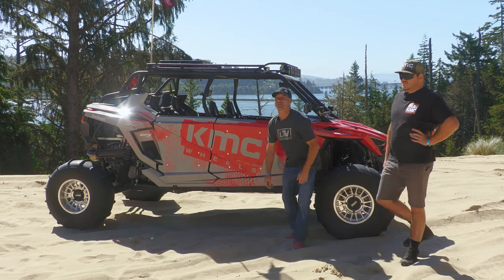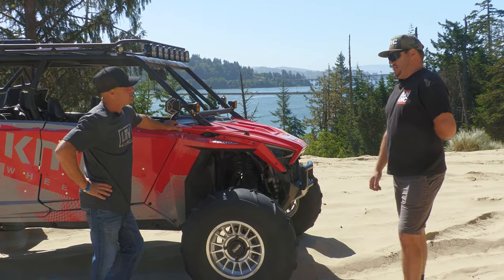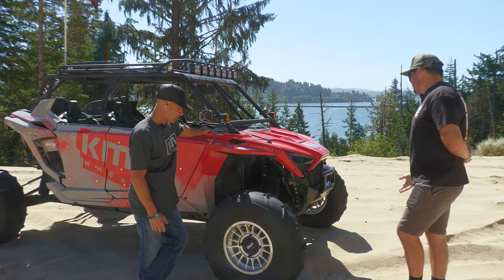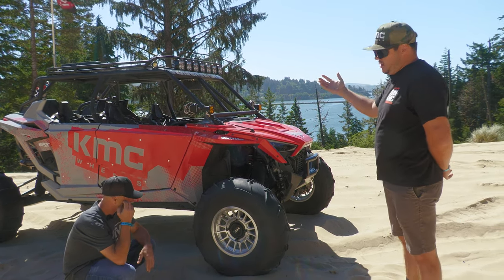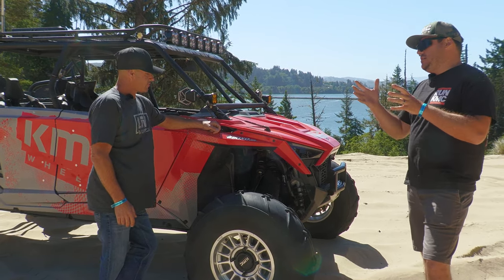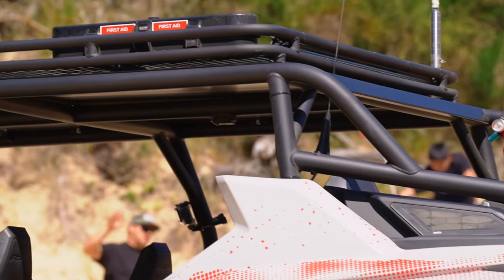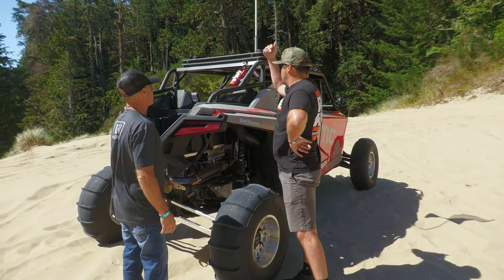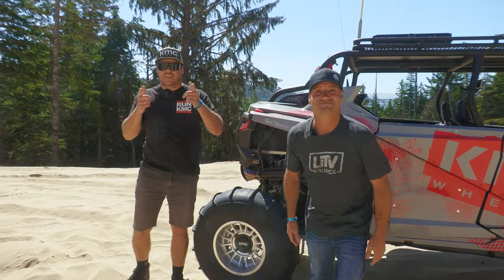UTVSourced | KMC Wheels Polaris RZR ProXP 4 Build Walkaround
We spent some time with Ryan at KMC Wheels during our trip to UTV Takeover in Coos Bay and he gave us a rundown on their new ProXP 4 build! Not only that, but we got a closer look at the EFX Tires Sand Slinger Sport and the latest KMC wheel, the Impact.

Check out the build, stay for some good driving, and catch us on the next UTVSourced Build Walkaround!